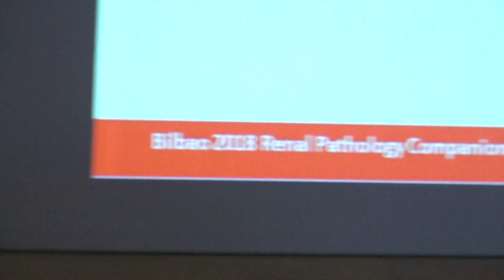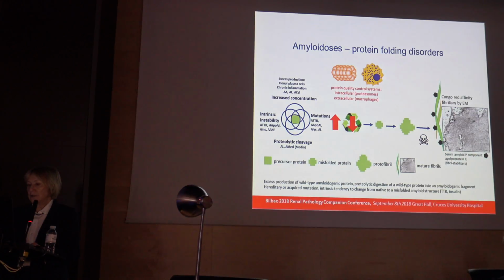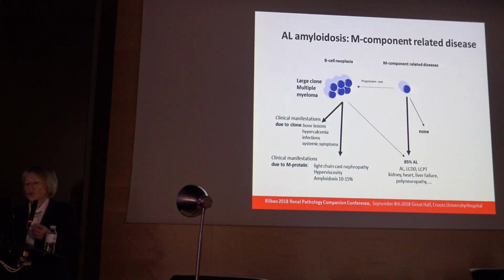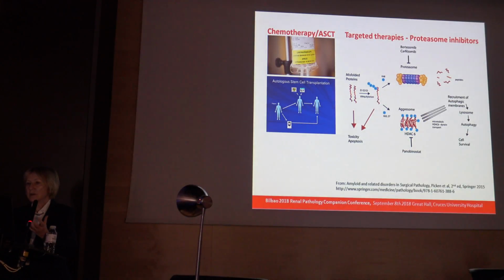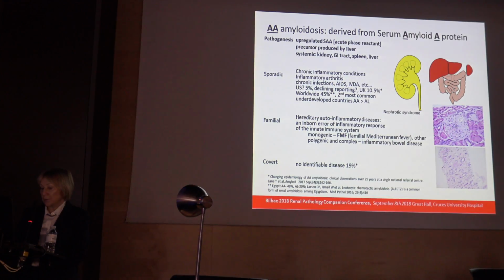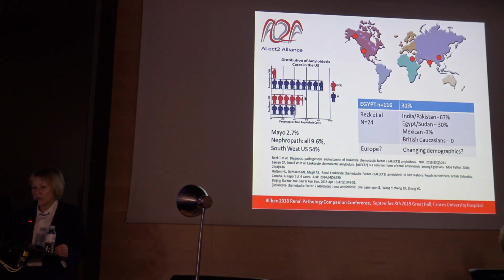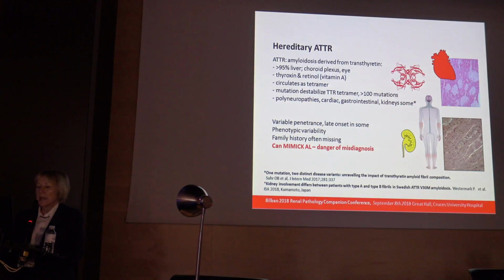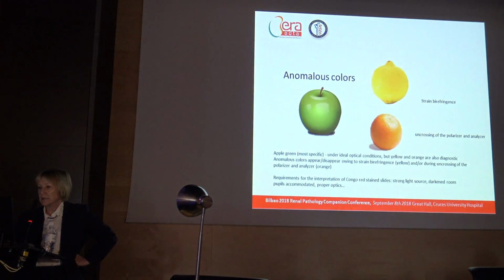Maria Picken Amyloidosis Presentation in Bilbao Sept 8 2018